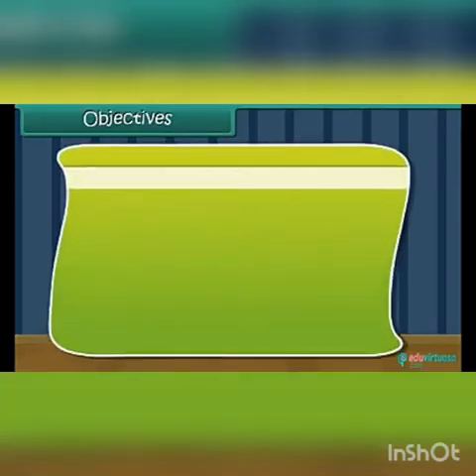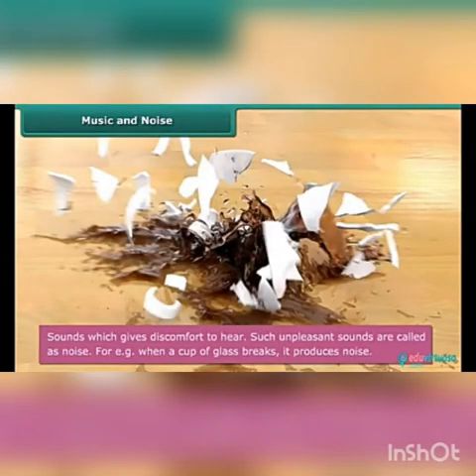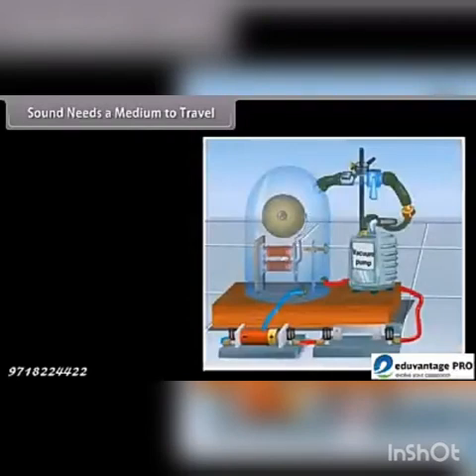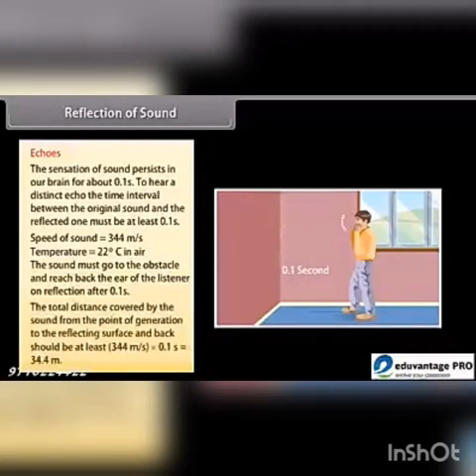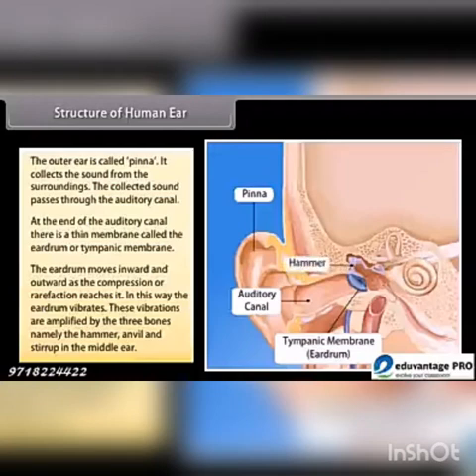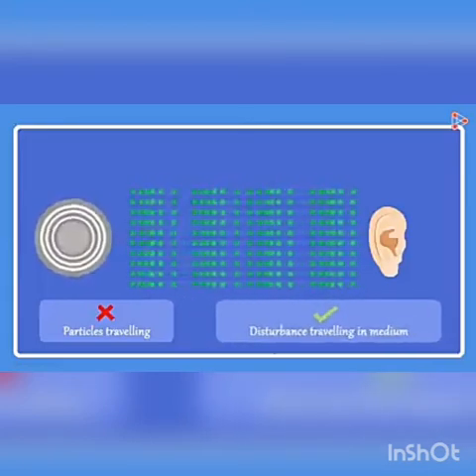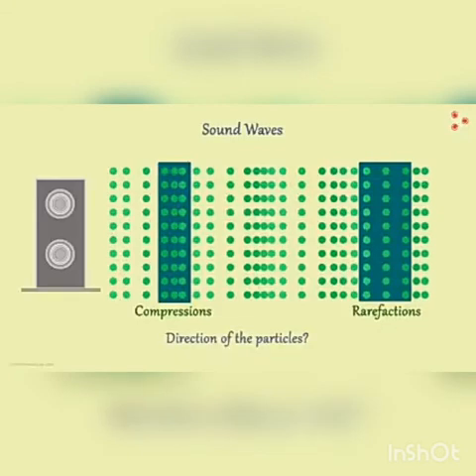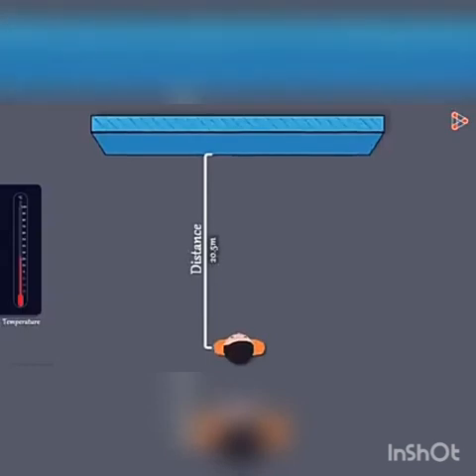week 17 class 8 day 1